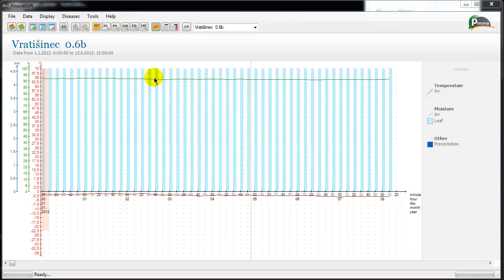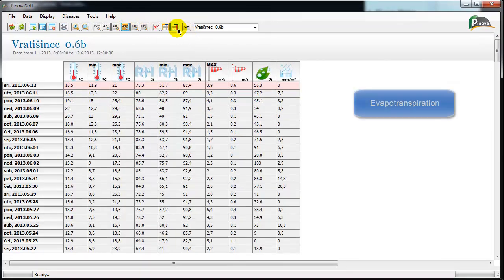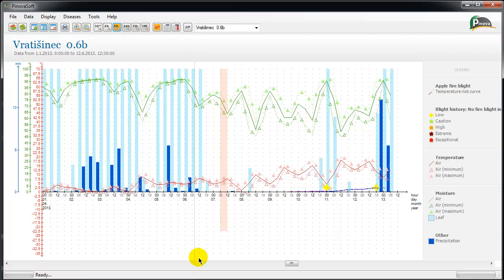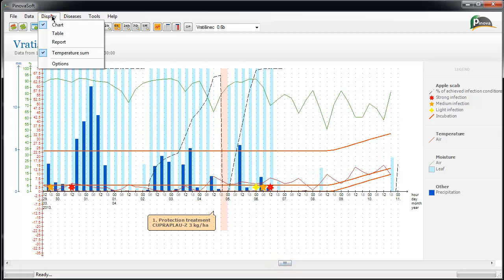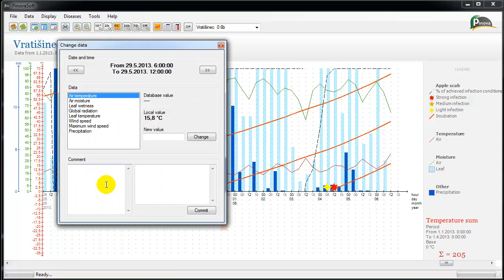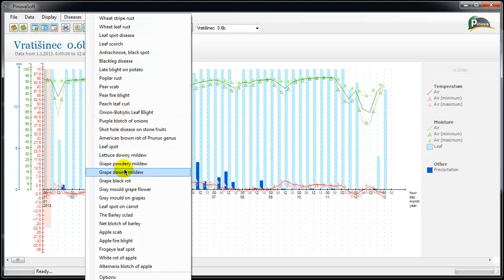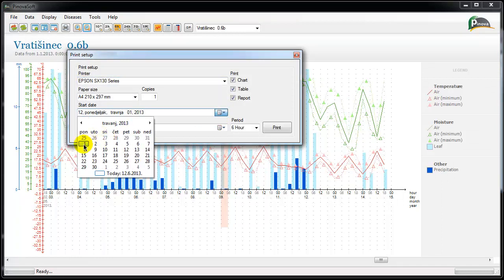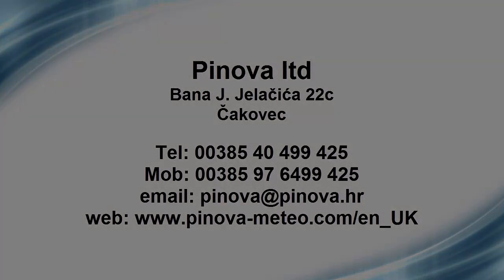PinovaSoft - Demo video - english version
Demonstration of PinovaSoft software that comes with Pinova Meteo agrometeorological stations